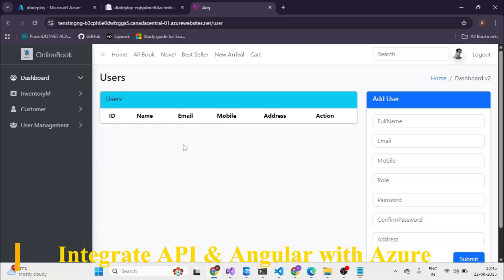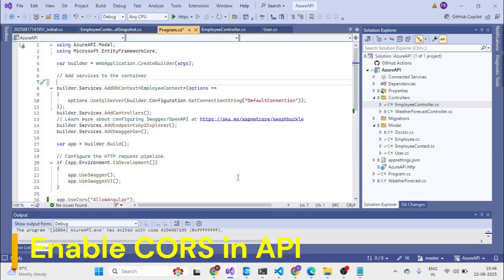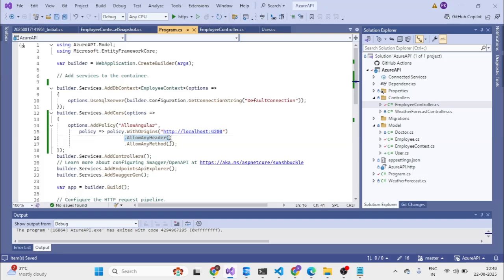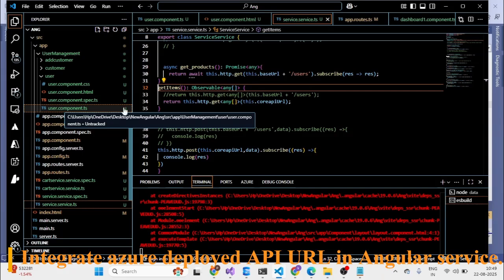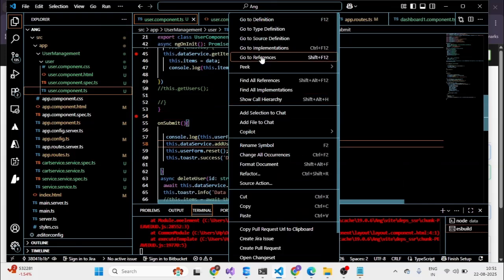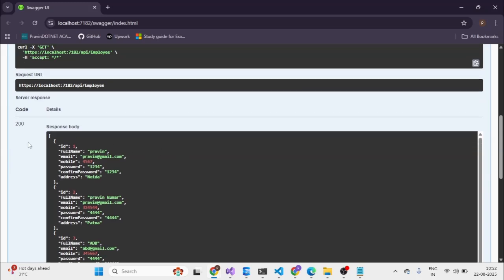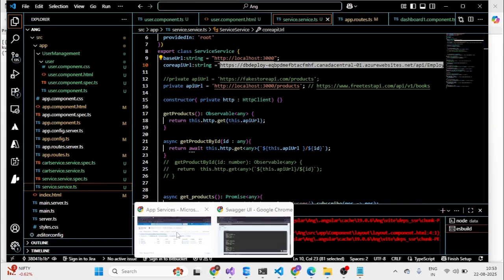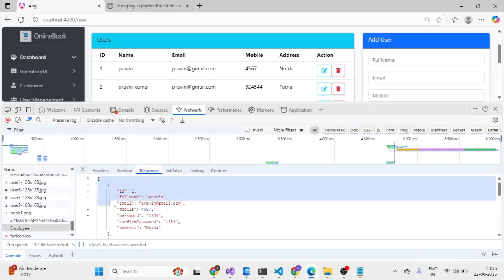Dot net core 8 with angular 19 integrate and deploy on azure